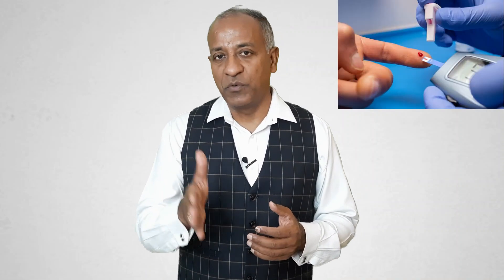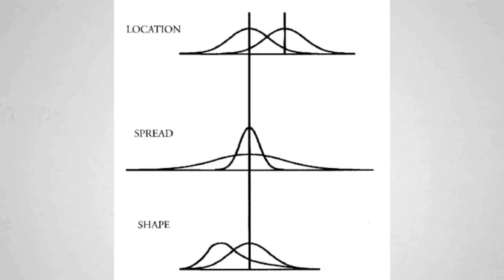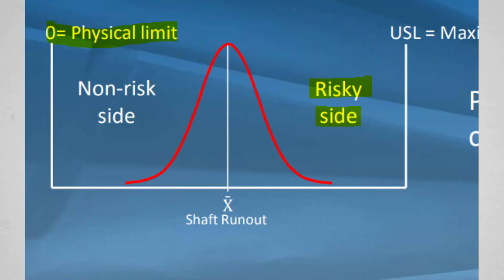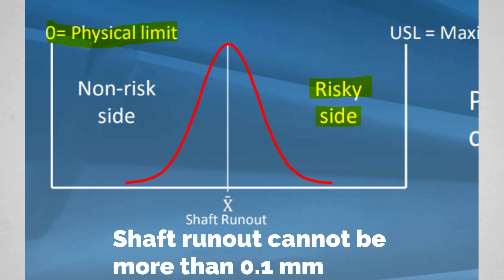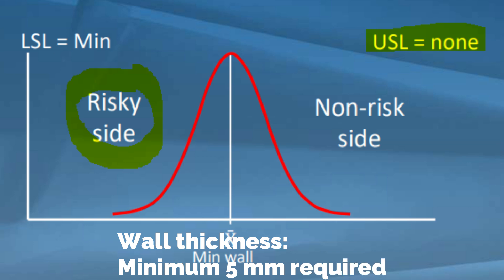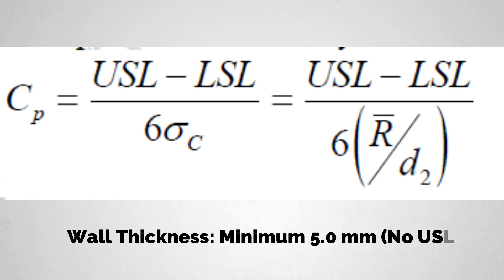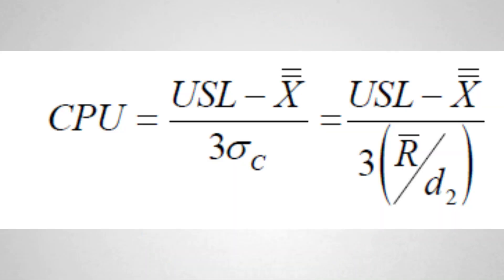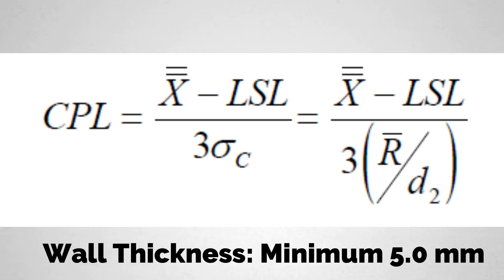SPC: Unilateral Tolerance Capability Indices | IATF 16949 | ENGLISH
This video will explore "SPC: Unilateral Tolerance Capability Indices".

Walter Shewhart and W Edward Deming have done tremendous work to understand the variation in the process and its causes through statistical studies (mean, range, UCL, LCL, Cp, Cpk, Pp, Ppk, p, np, c, u). Understanding these variations is important to improving quality, reducing costs, and increasing productivity (QCD).

Control charts are plotted to understand the variation in the process for variable and attribute data. Different types of control charts are plotted based on the type of data and criticality of the problem. By understanding these charts and taking suitable actions, the process can be brought under statistical control.

The purpose of the SPC study is to understand the process variation. Bilateral profile tolerance means variation from the true profile is permitted in equally in both directions. Unilateral profile tolerance means that variation from the true profile is permitted in one direction only.

The unilateral tolerance has a certain intended purpose as per design. While calculating the capability indices, Cp and Pp can not be calculated but CpK can be calculated either for the lower or higher side.